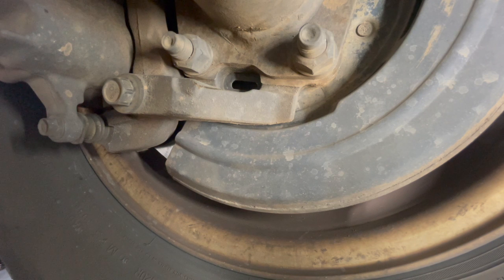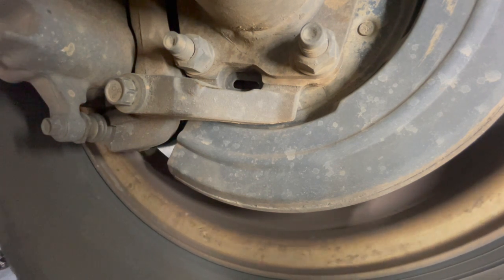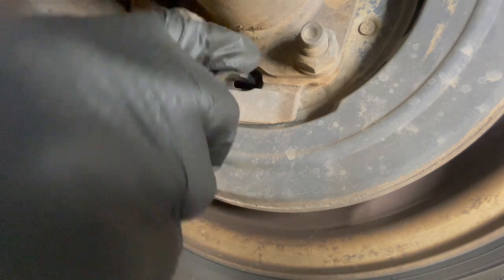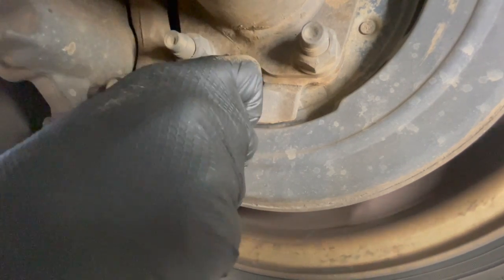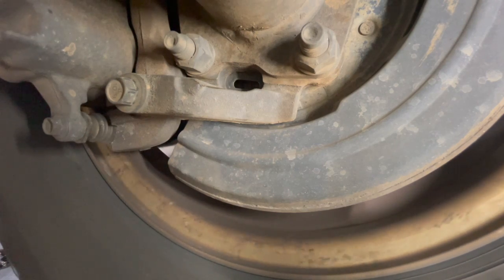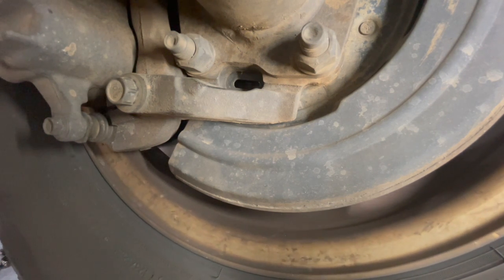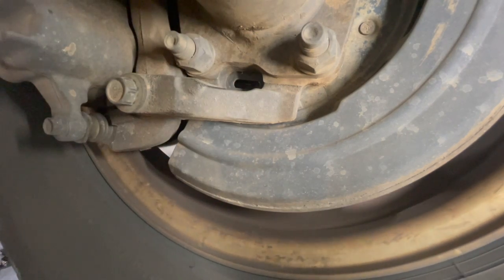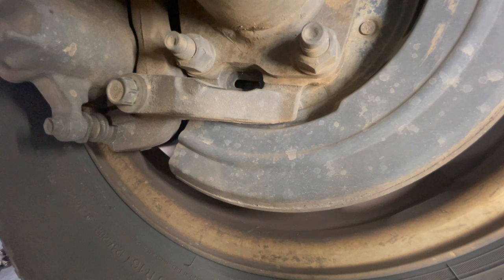Parking Brake Shoe Adjustment With Wheel Installed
Quick demonstration of how to use a brake spoon to adjust the parking brake on a 2001 Ford Superduty pickup.